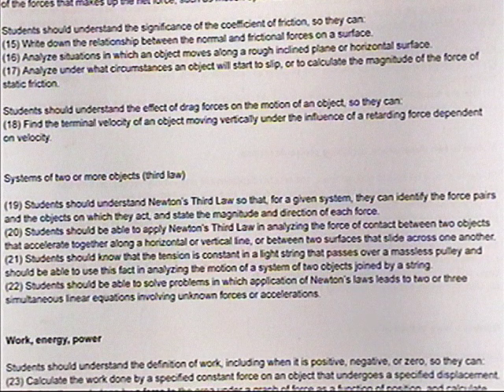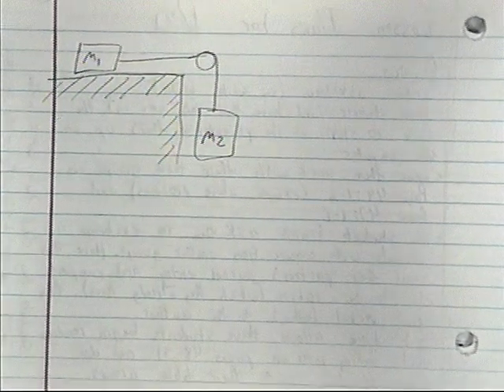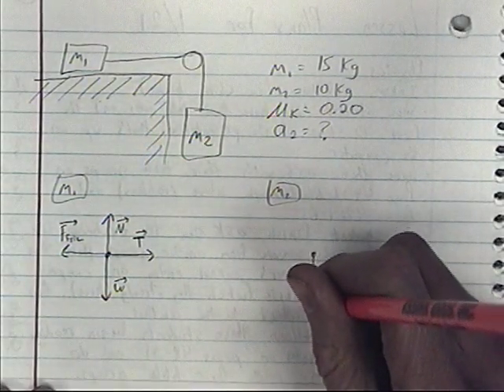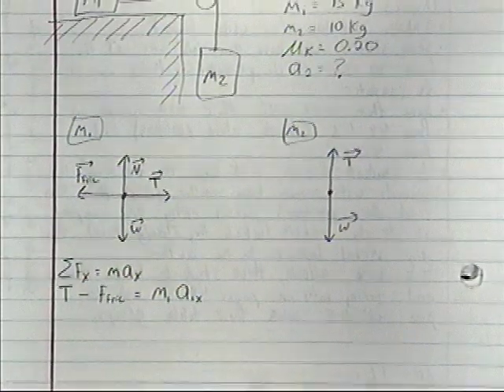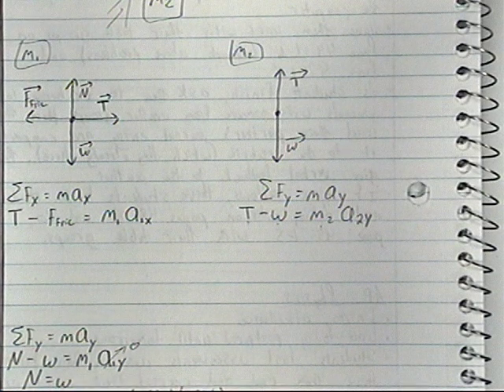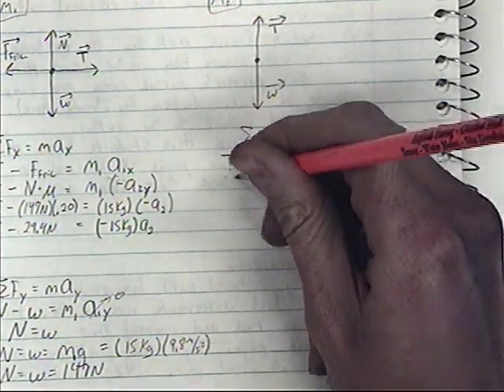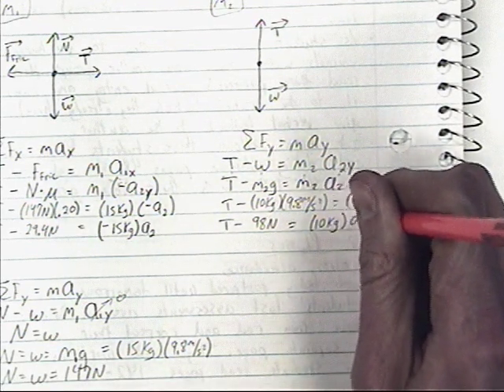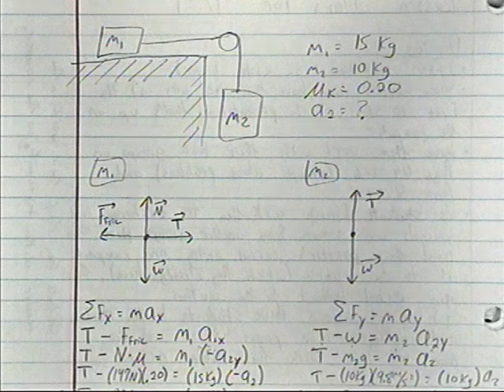Strings and pulleys in dynamics problems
(21) Students should know that the tension is constant in a light string that passes over a massless pulley and should be able to use this fact in analyzing the motion of a system of two objects joined by a string.
(22) Students should be able to solve problems in which application of Newton's laws leads to two or three simultaneous linear equations involving unknown forces or accelerations.